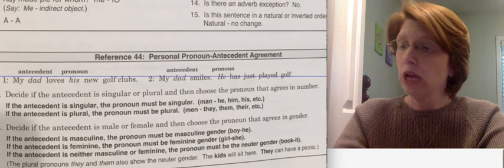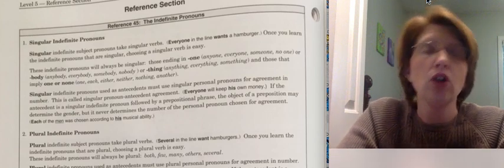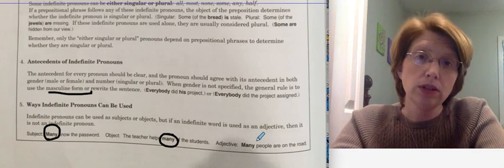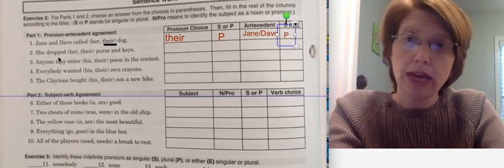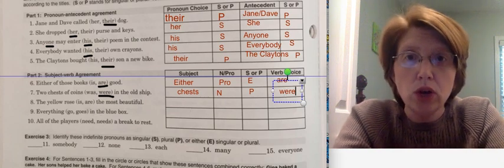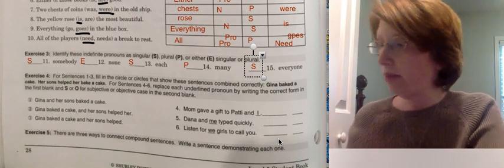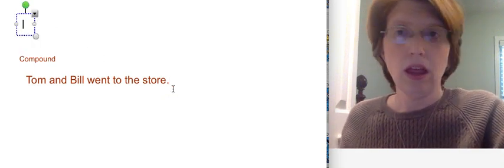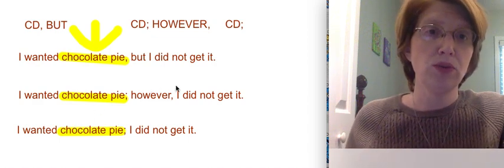shurley Grammar5 Pronouns:Ant May 6